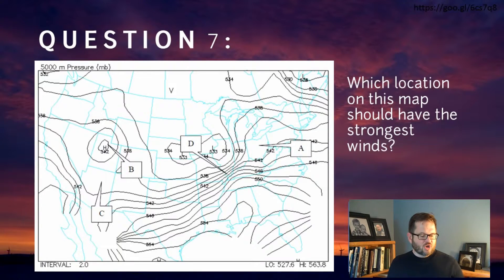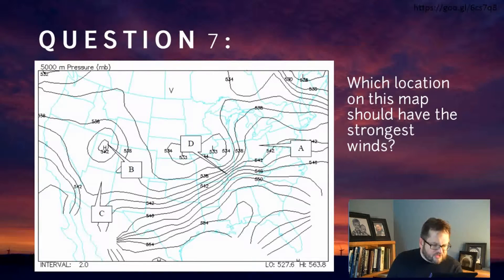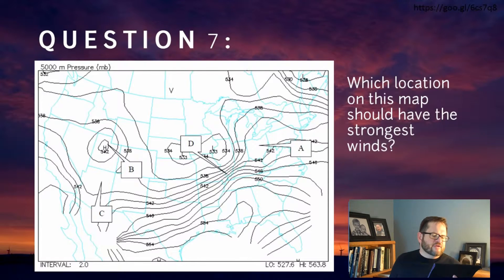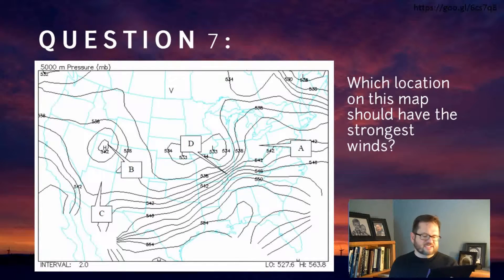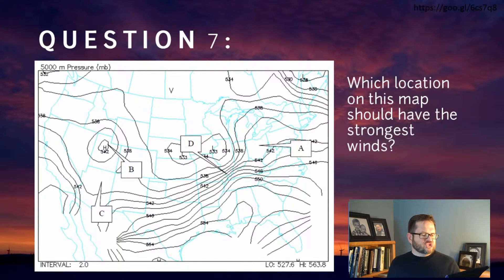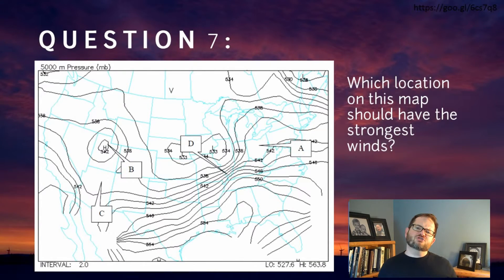WINDPOWER Geostrophic Wind, Q 7